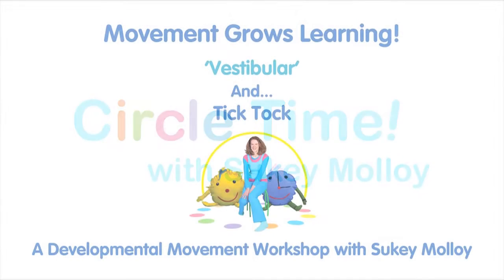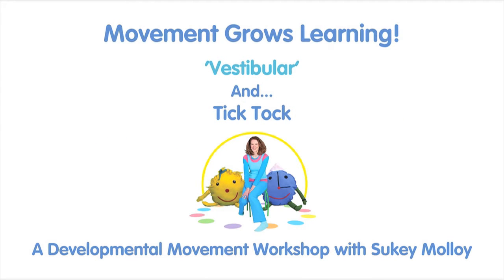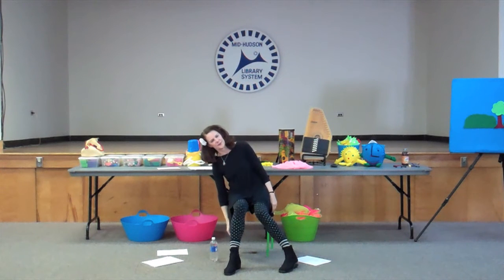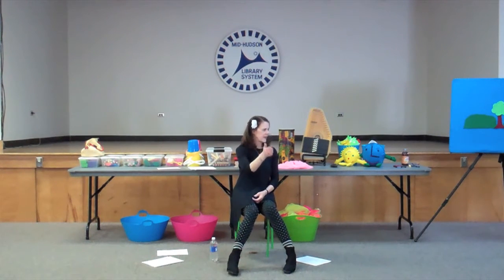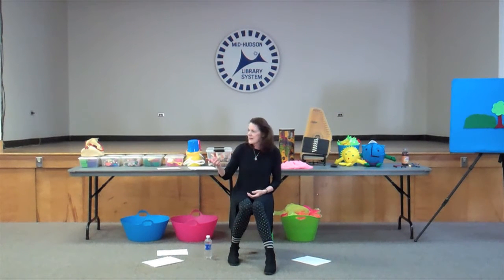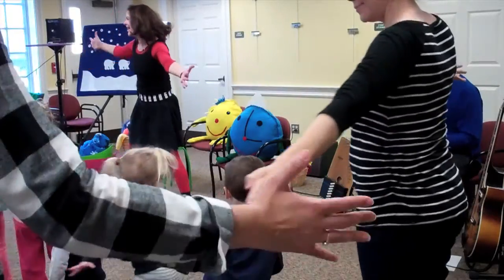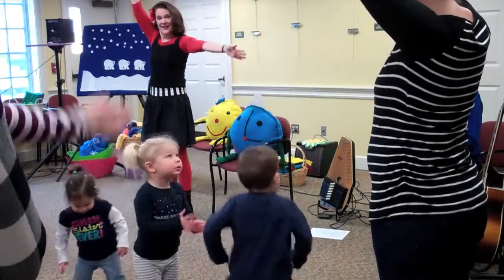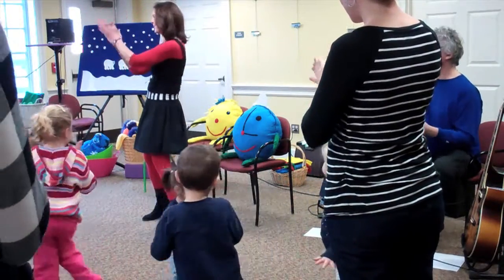Movement Grows Learning! What is Vestibular?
Vestibular comes from the word vestibule, referring to a gateway or opening between two places. Located in the central part of the inner ear labyrinth, the vestibular system is responsible for coordinating movement with balance. It’s like ‘brain food’. Rocking, turning, swinging, bouncing, tipping, jumping and rolling all stimulate and nourish the brain in the developing years.